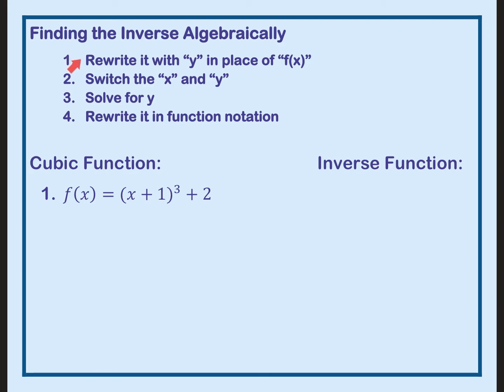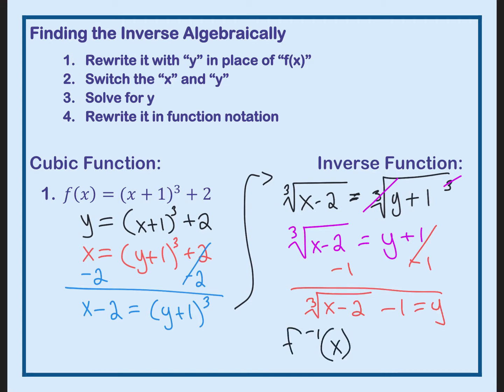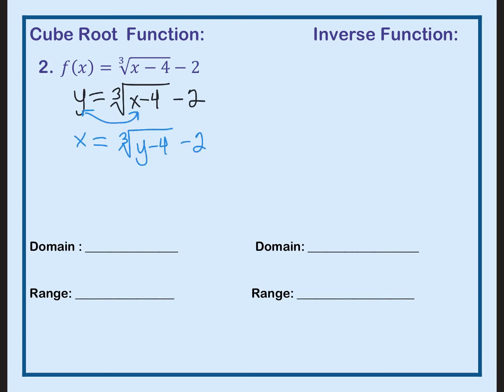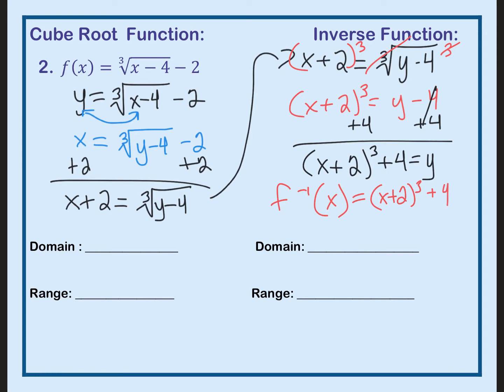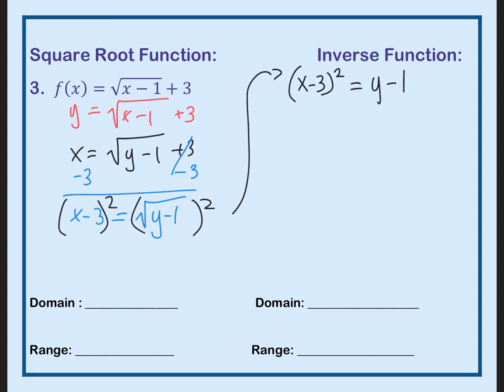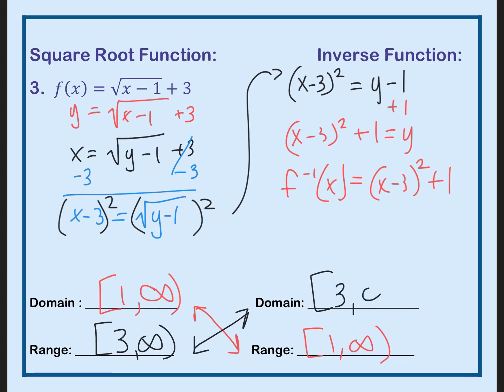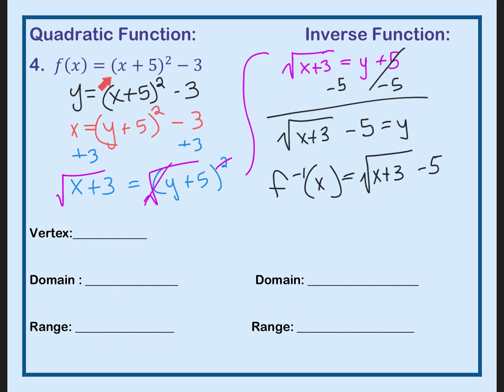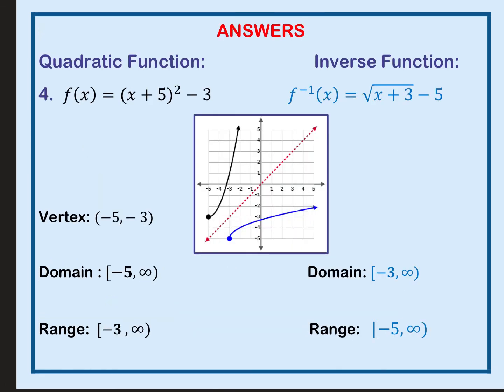Inverses of Functions